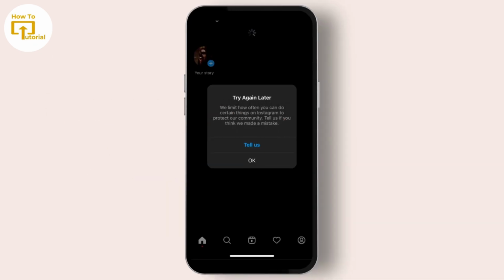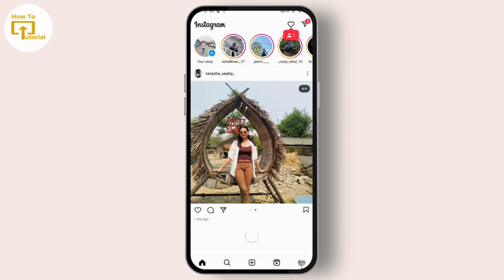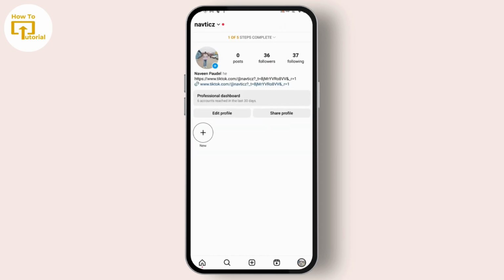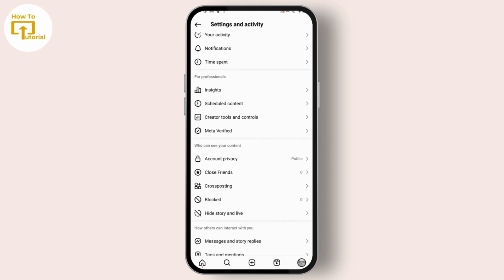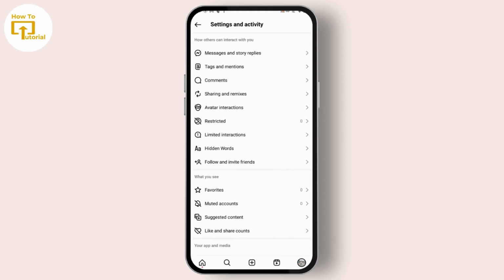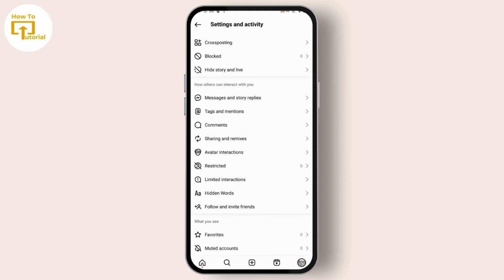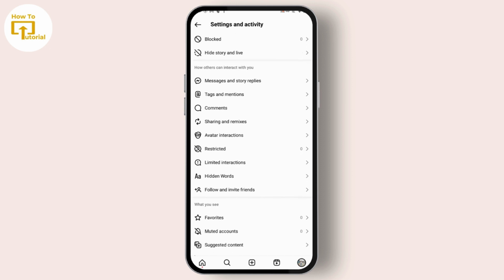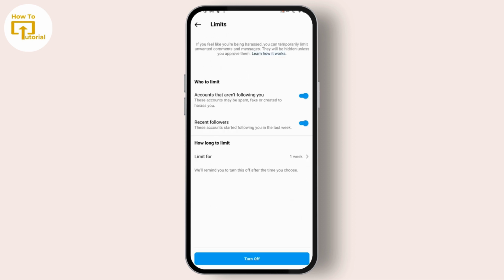How to Remove Limit on Instagram | We Limit How Often You Can Do Certain Things on Instagram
Struggling with the annoying "We Limit How Often You Can Do Certain Things on Instagram" message? You're not alone! This video dives deep into why you might see this error and, more importantly, how to get your account back to normal. We'll cover what triggers the limit, how to avoid it, and what to do if you're already stuck.

© Login Helps